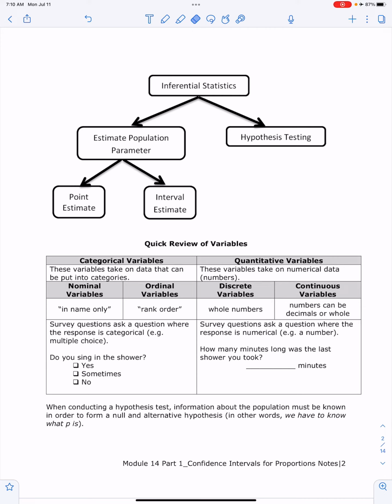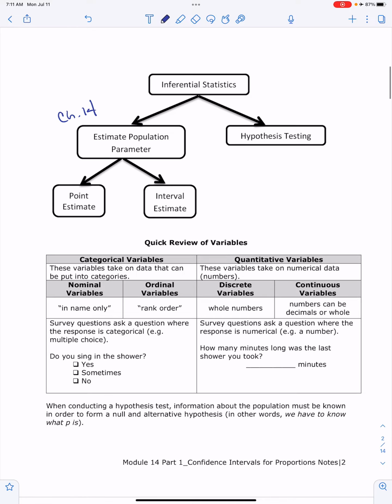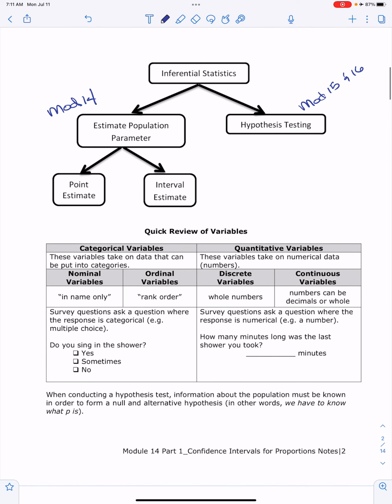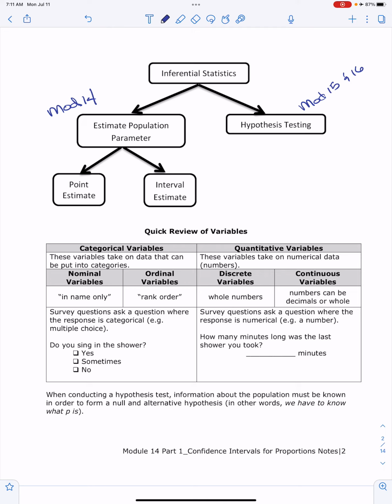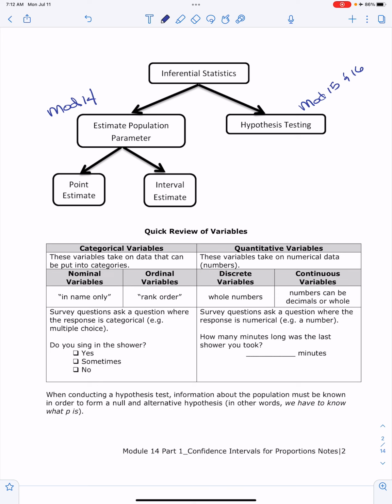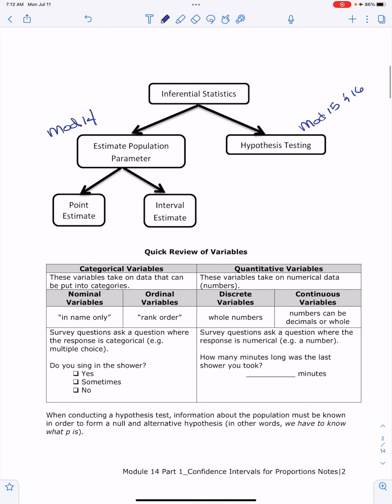Mod 14 Pt 1 Notes pg 2